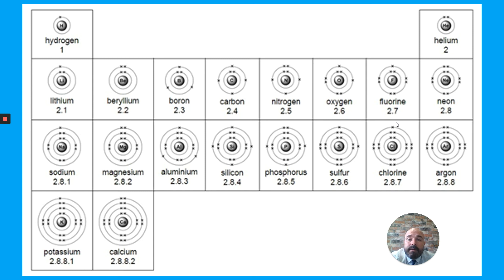Modern Atomic Structure with Mr Topley | The Bolsover School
Modern Atomic Structure with Mr Topley